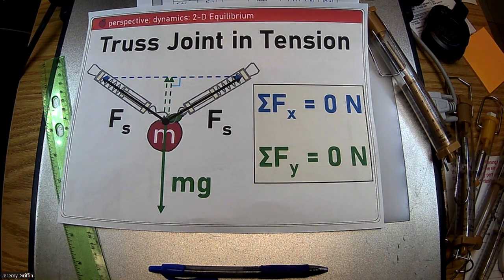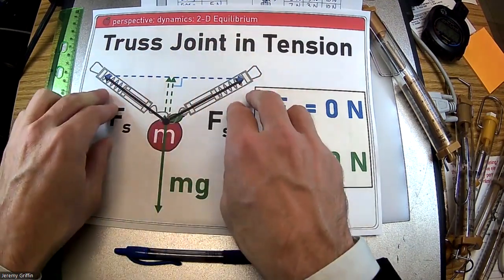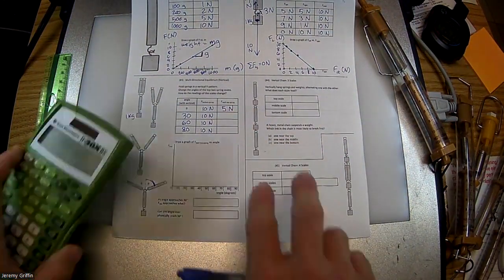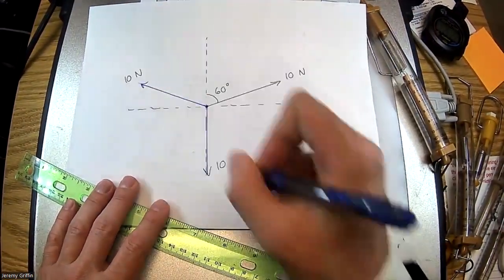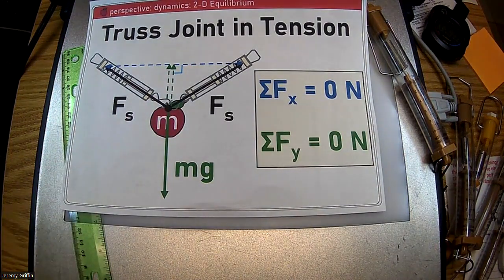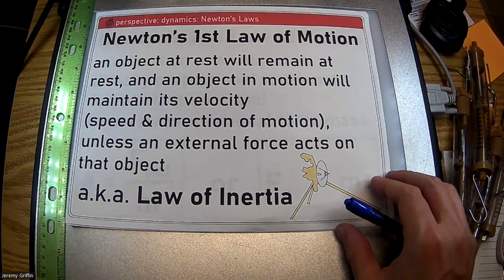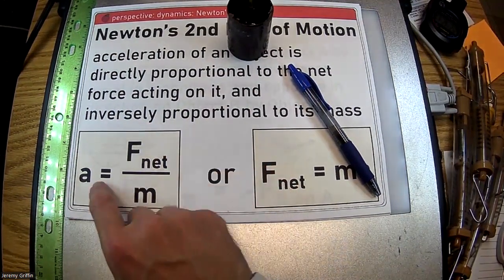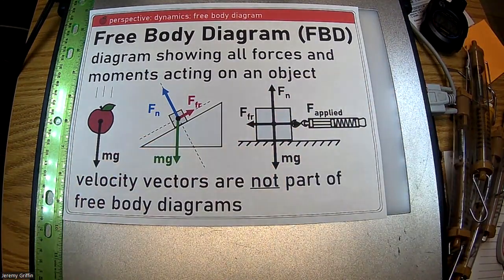2023 0913 Physics Day 23 - Spring Scales Lab Debrief part 2 of 2